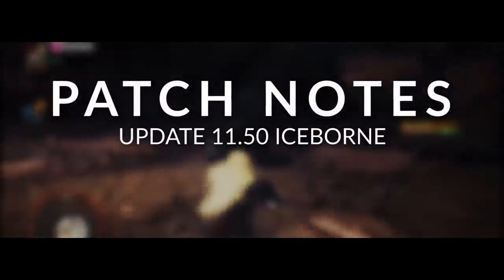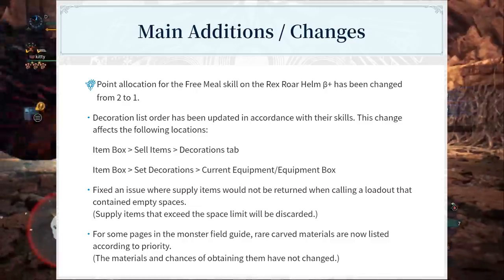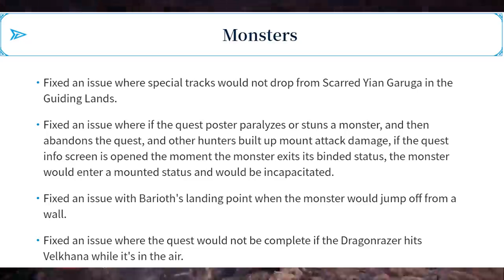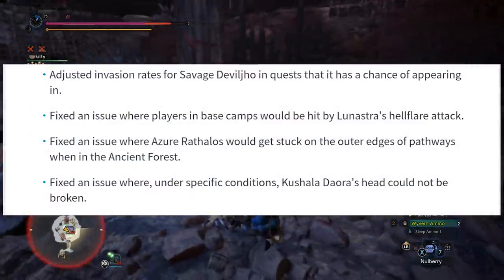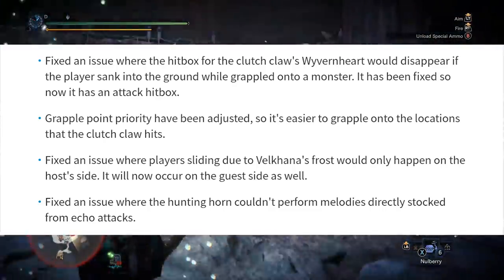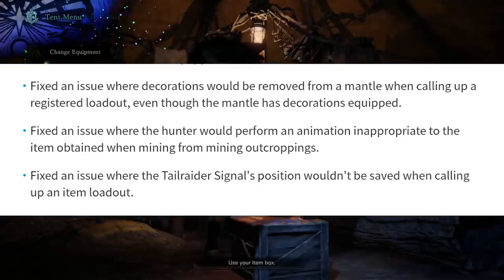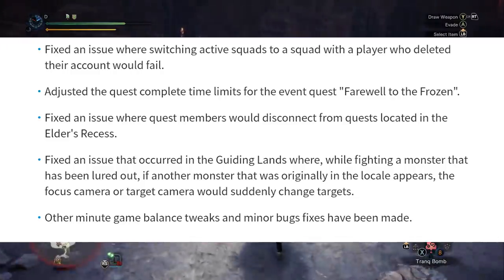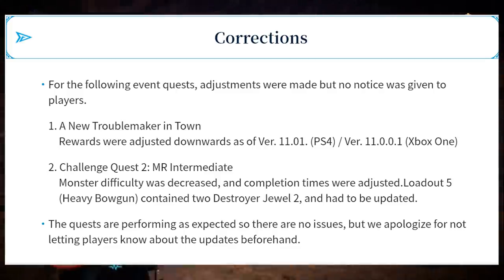UPDATE 11.50 - The one that fixes Elder's Recess | MHW Iceborne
Find out what changed in the latest patch notes!!